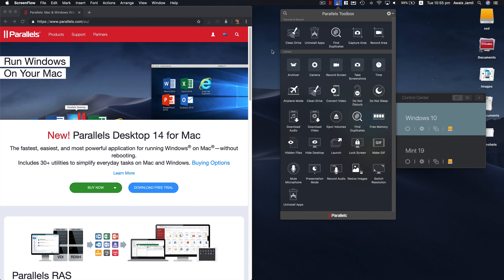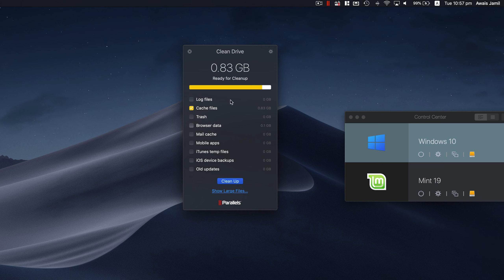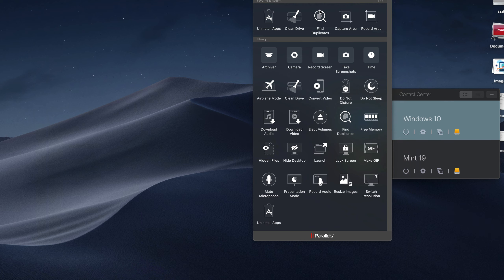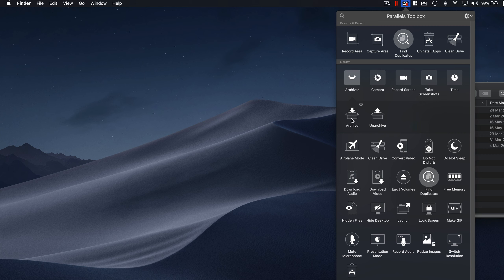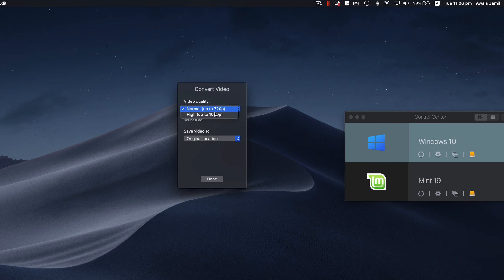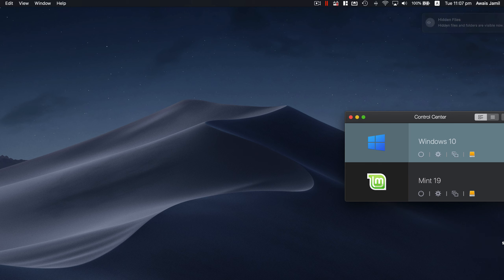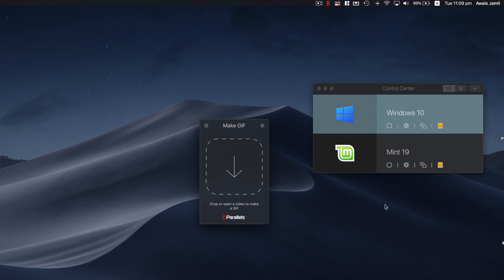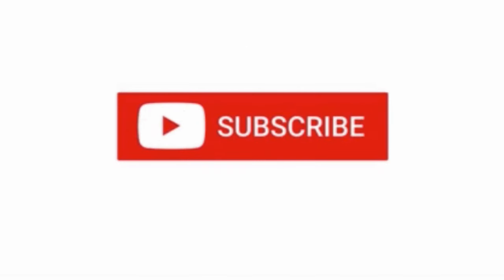Parallel Toolbox for Mac Amazing MAC OS Utilities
How to Free Memory on Mac
How to clean drive on Mac
How to create GIF on Mac
How to hide files on Mac
Airplay Mode on Mac
How to find Duplicates files on Mac